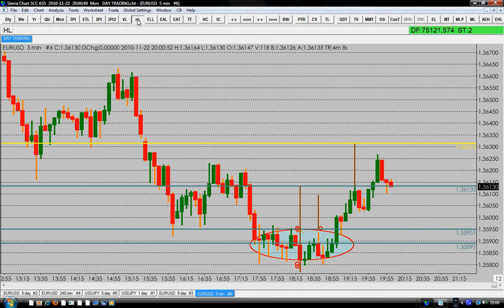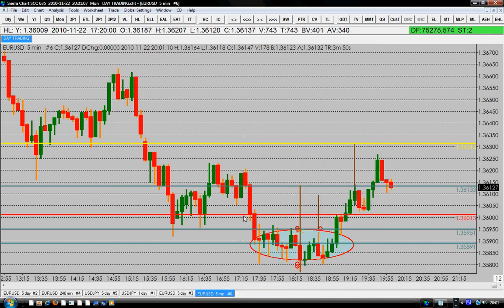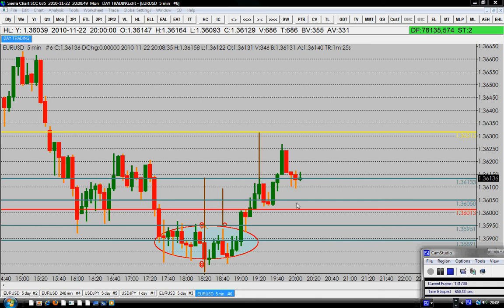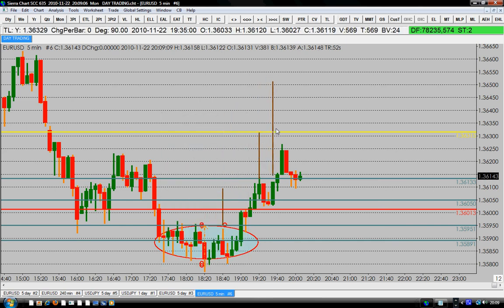Trading round bottom part3